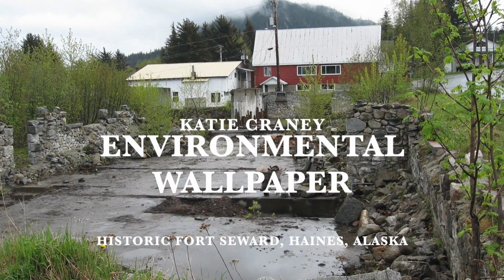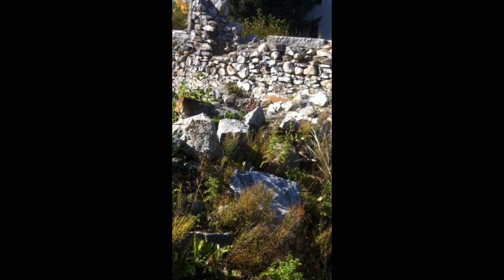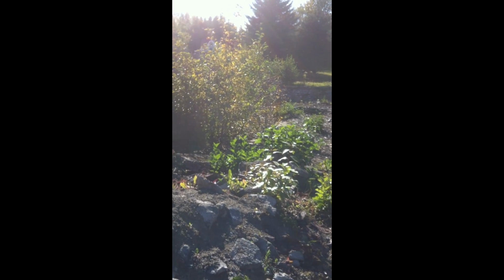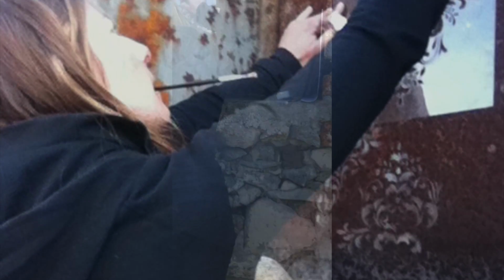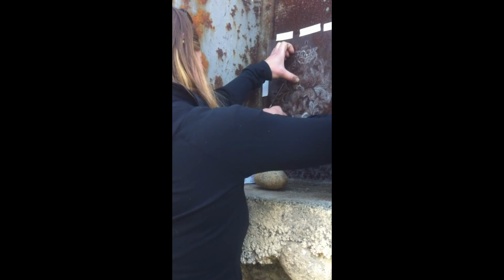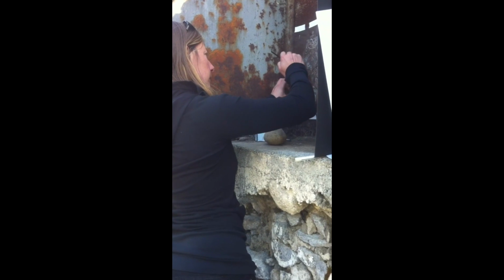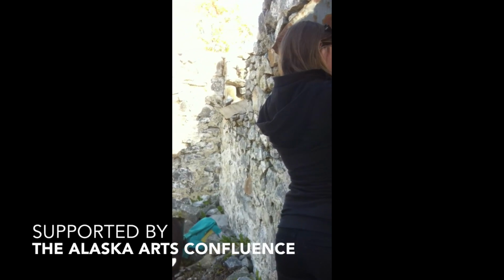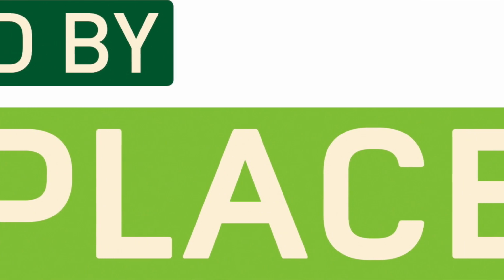At the Historic Fort Seward, Haines, Alaska, Katie Craney Installs 'Environmental Wallpaper'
Haines, is a destination for art and culture in Alaska. Come visit the newly created Sculpture Garden in the Historic Fort Seward. This video gives you a sneak peek at Katie Craney's piece 'Environmental Wallpaper' and she discusses her inspiration behind it. For more information about art and culture in Haines, visit us